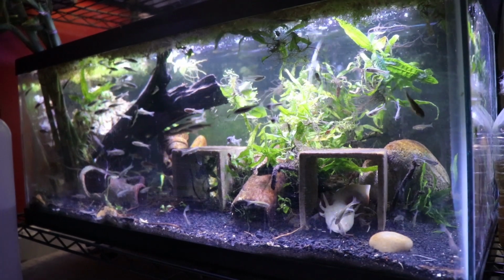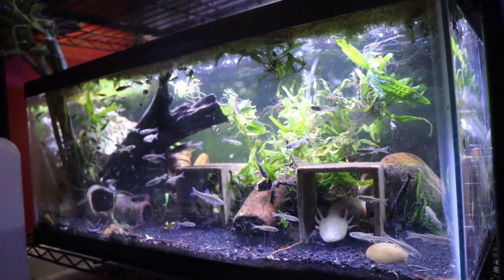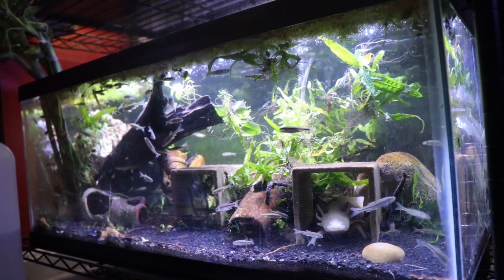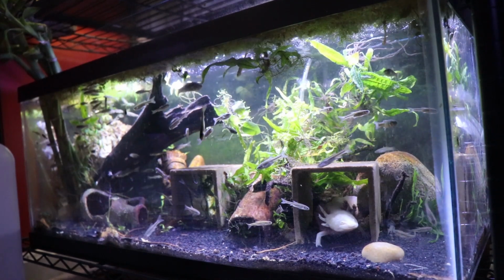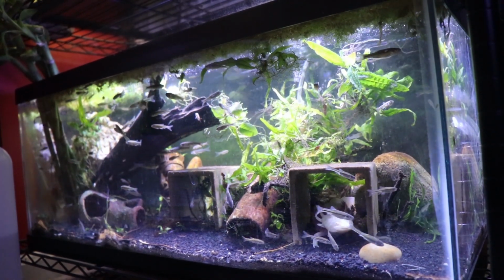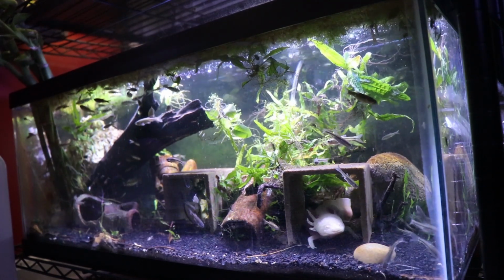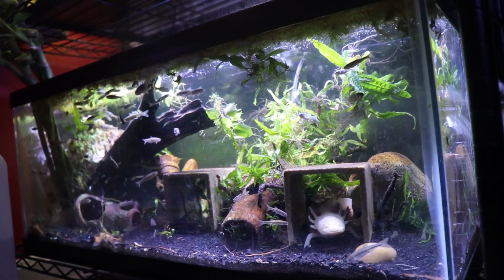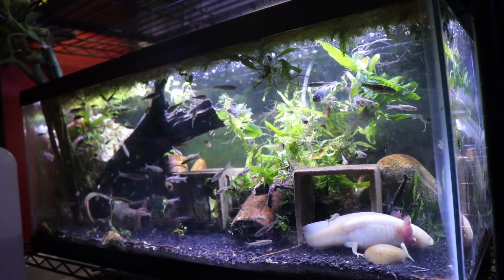Sooo you want Axolotls??? MY EXPERIENCES & ADVICE!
In this video I break down my experiences with axolotls. You also get to see what it is like to have an aquarium with Axolotls!!! Vibing and learning about them, nothing is better!!! Any questions, comments, or concerns please put respectfully in the comments. Have an amazing day!!!

Beats is Karma, produced by the one and only JacMac/// Check out my boys music!!!